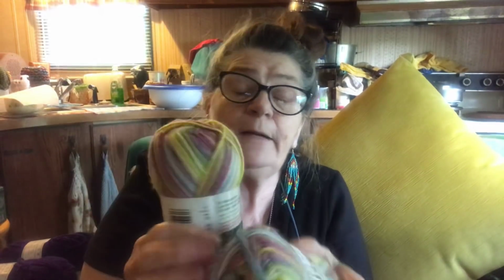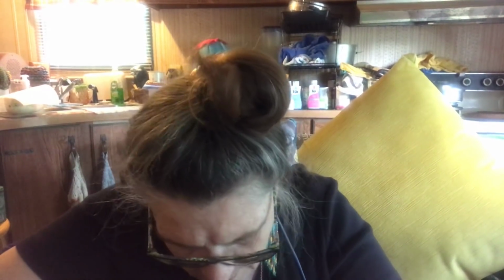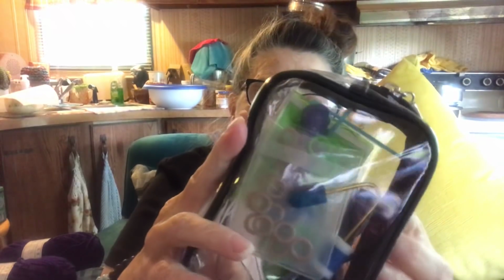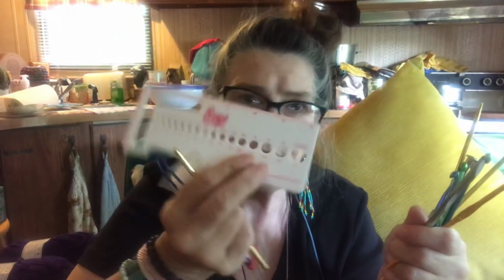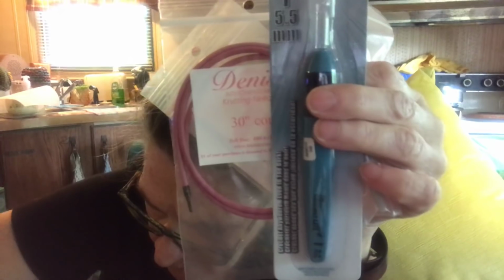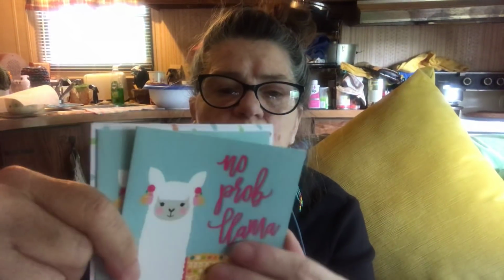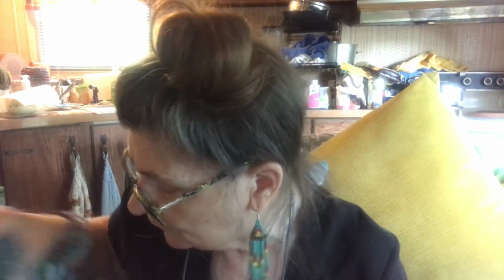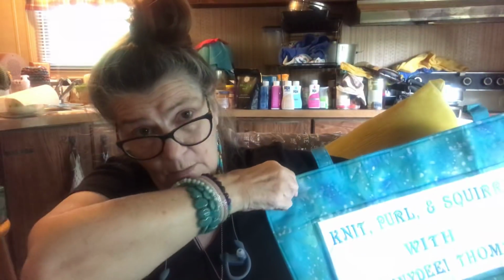Howdy! We got happy mail!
Dee Thompson (or GrannyDee)

My partnership link for Darn Good Yarn - thanks so much to those who've already used this link to purchase. I get a little kick back! Every little bit helps!
Swap box from Jane Wynn - Llama Mama’s happy Mail swap